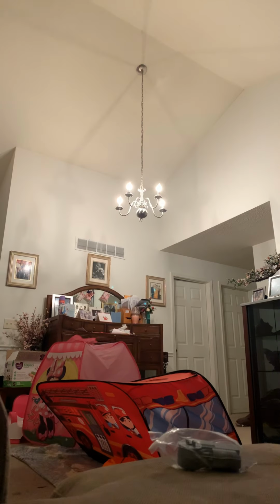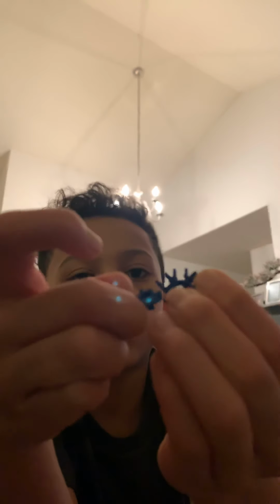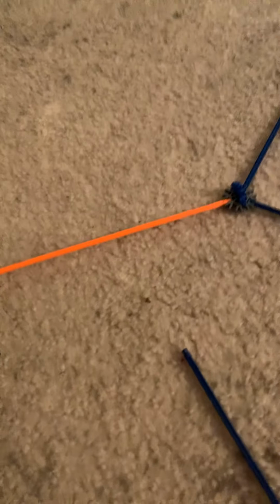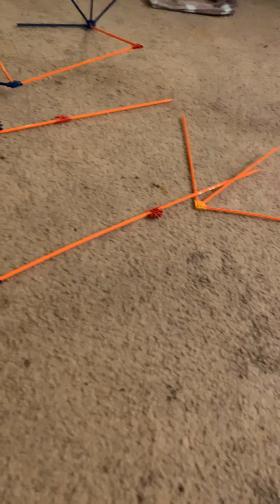How to build a endoskeleton with whatever this thing I just used for it